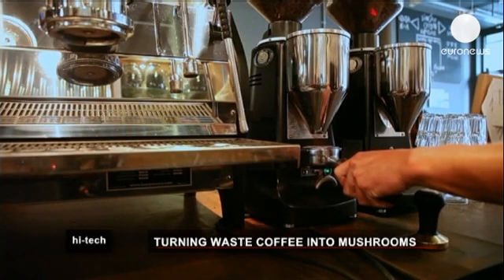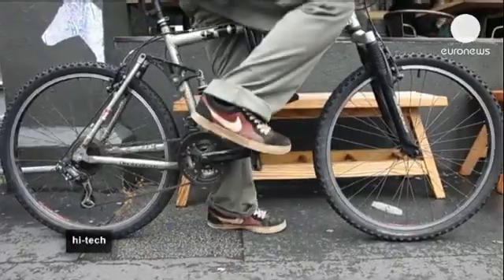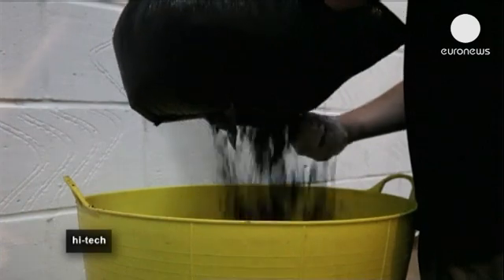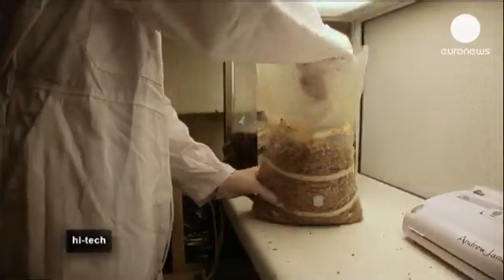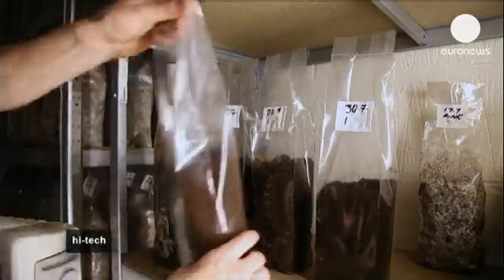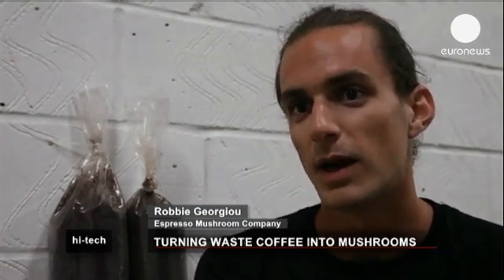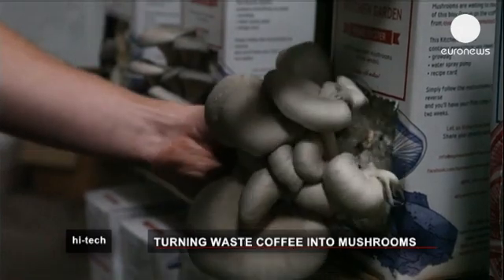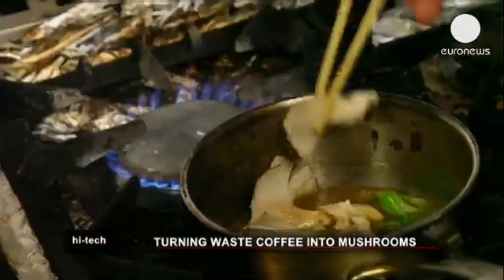Growing mushrooms with... coffee grounds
Twice a week the Espresso Mushroom Company collects around 200 kilograms of used coffee grounds from up to 10 cafes in the English seaside town of Brighton. Those coffee grounds are then taken to a farm, where they are used as compost to grow mushrooms.